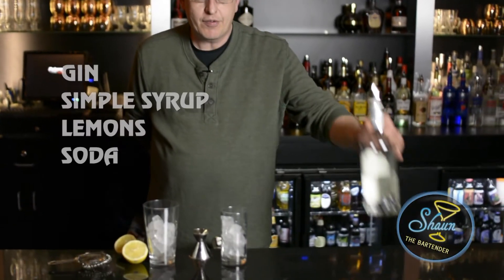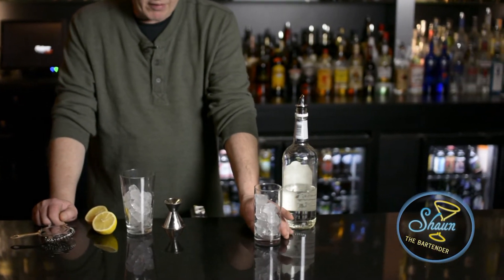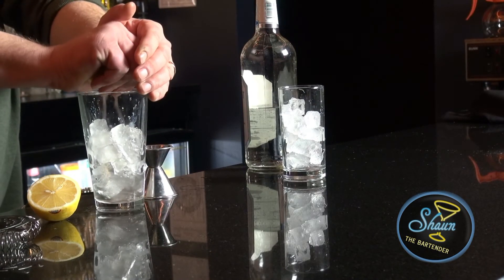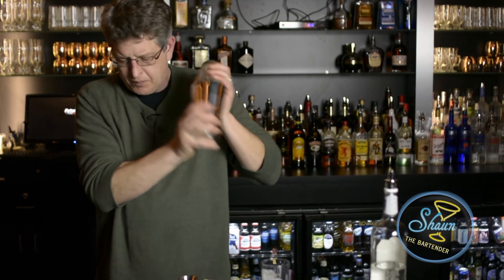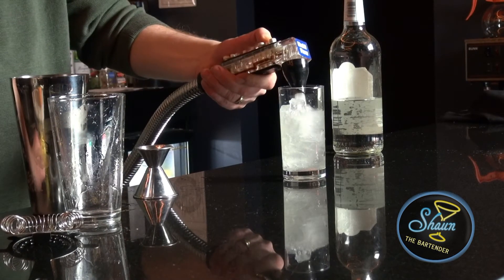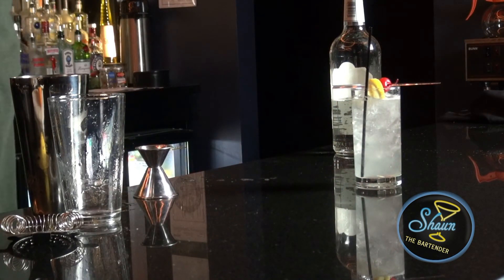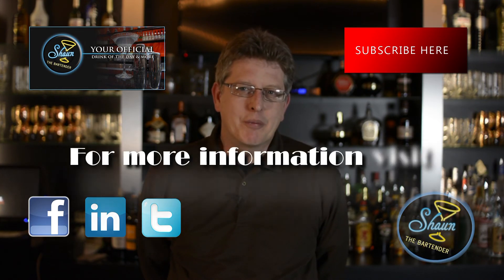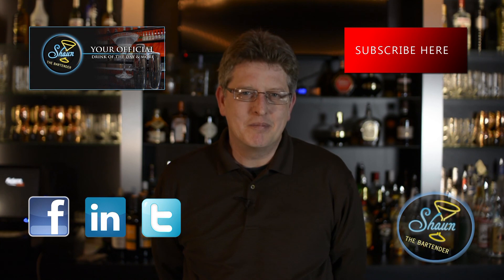How to make a Tom Collins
This drink is one of the Pre-Prohibition cocktails that survived and it is no wonder.  Properly balancing the ingredients, this is probably still one of the tastiest cocktails out there.  If you have never tried gin and want to, this is a great drink to introduce yourself to the spirit.